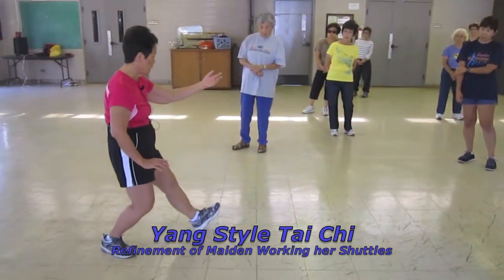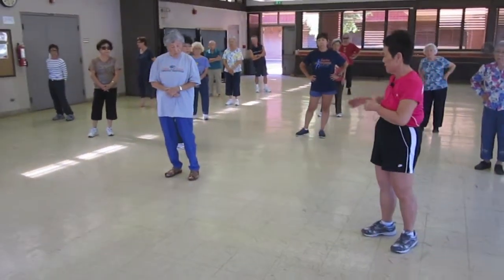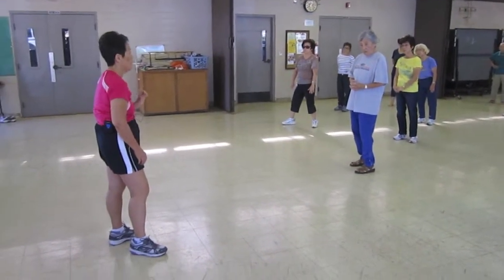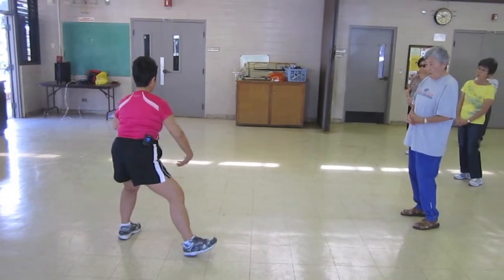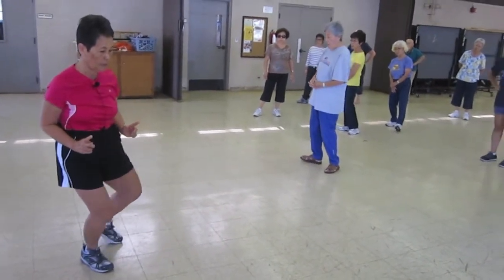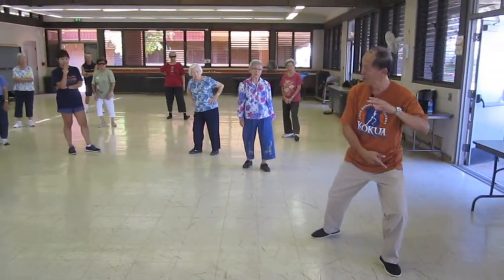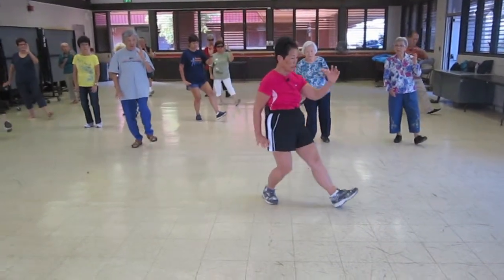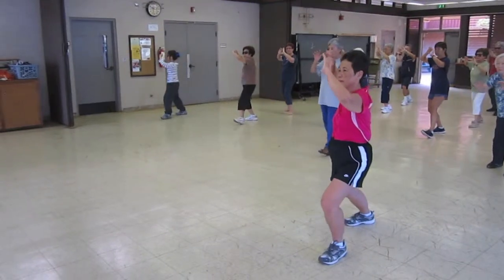Yang Style Tai Chi Refinement Maiden Works Shuttles everydaytaichi lucy chun Honolulu, Hawaii